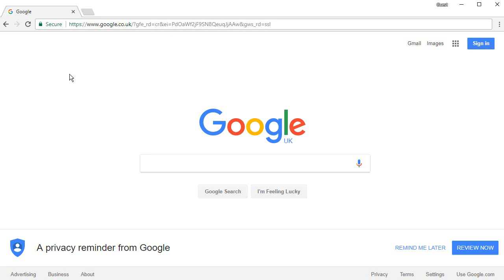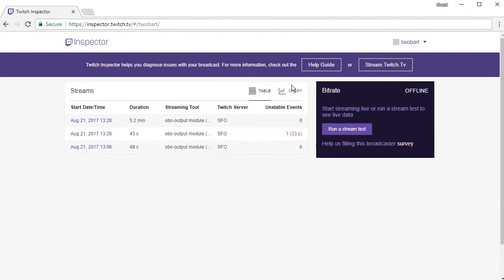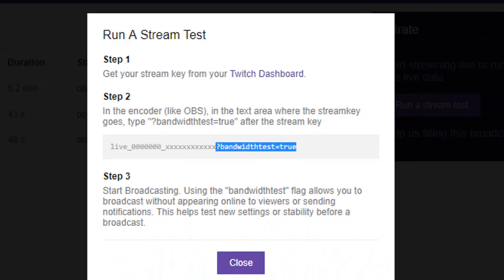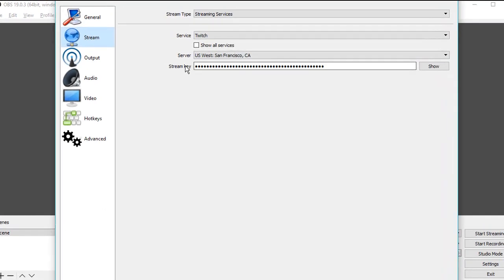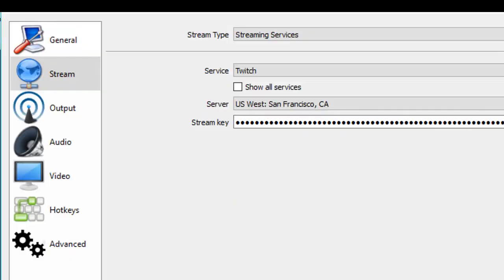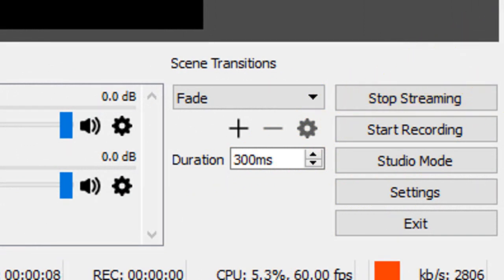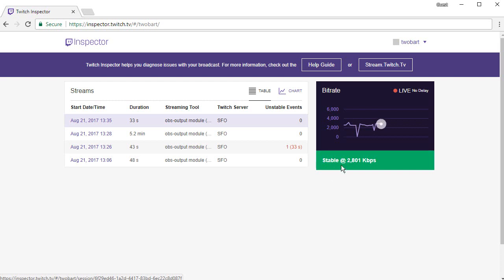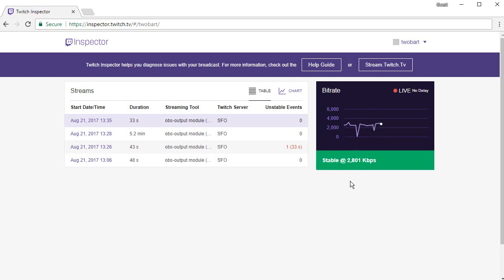HOW TO DO A TEST STREAM ON TWITCH 2017 (EASY) - OBS Test Stream Without Going Live (Bit Quality)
How to do a test stream on twitch 2017. This easy tutorial will show you how to access OBS Test stream without going live, this tests for bitrate and any drops in connection. :)
►Did I Help? Consider throwing a dollar to me! Proceeds help fund university

It's very simple to do a test stream on twitch without going live using inspector. This link allows you to go live without anybody being able to see it on your channel page. This allows you to check the quality, bit rate and stability of your streams without going live. Great!